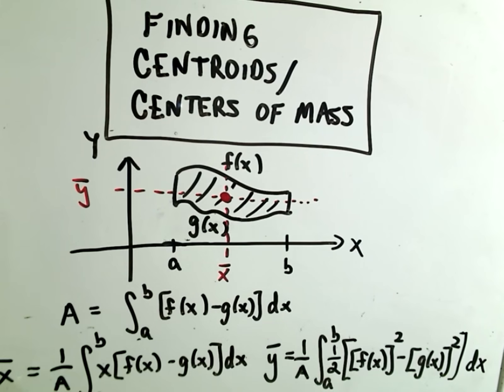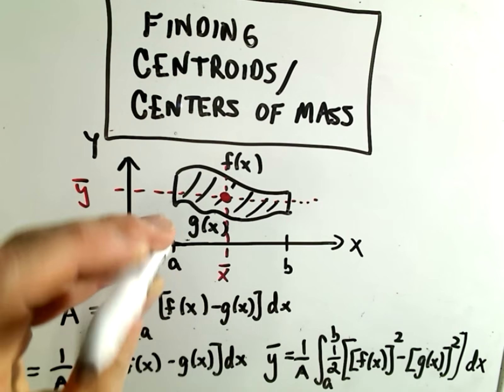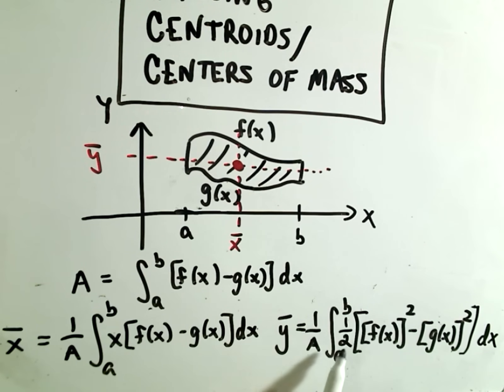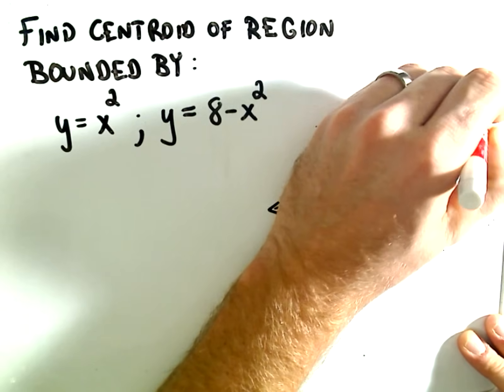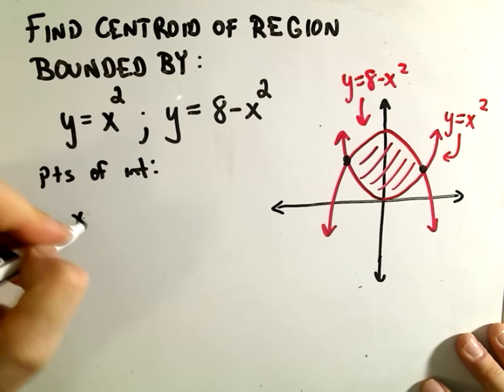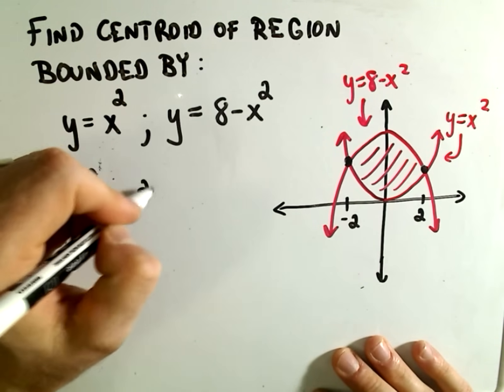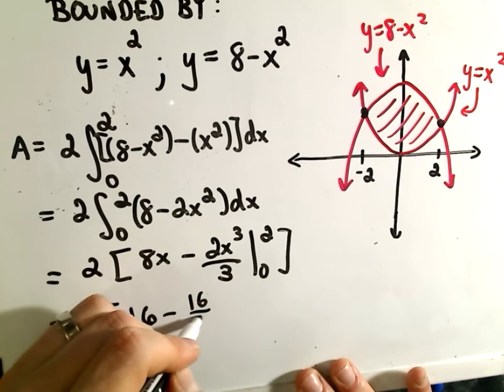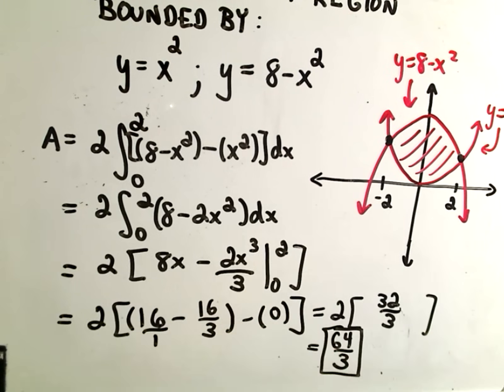Centroids / Centers of Mass - Part 1 of 2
I give the formulas and do part of the calculation of one complete example!